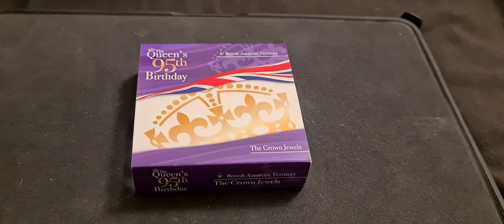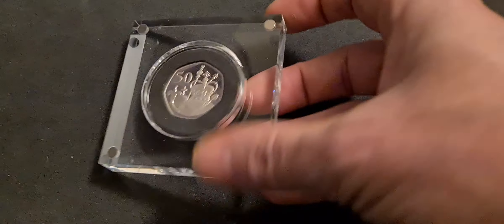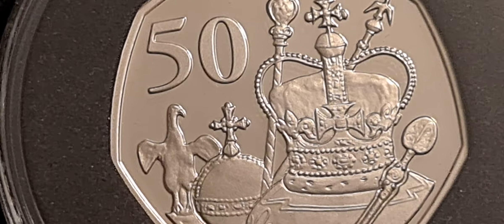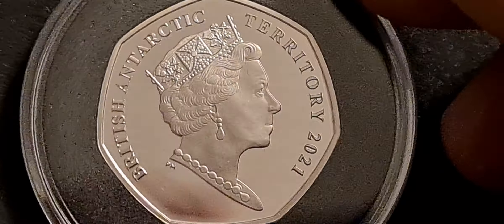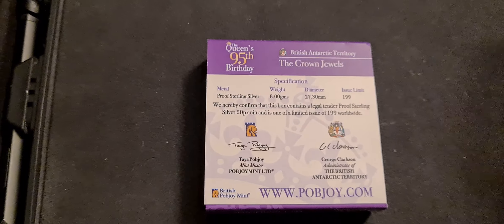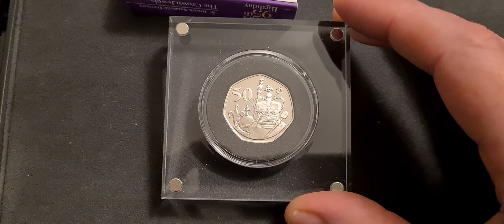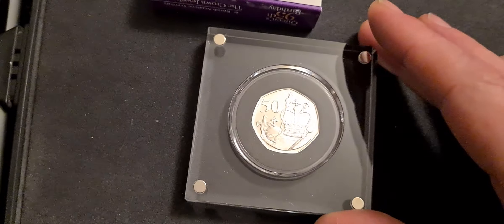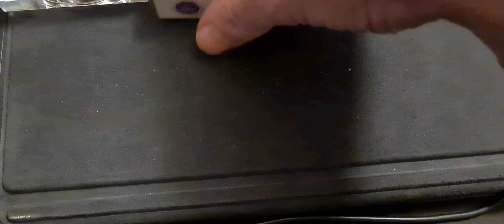A new silverproof 50p for the collection ✨️